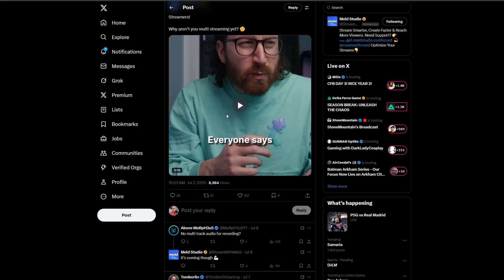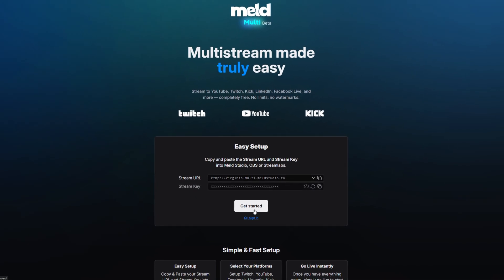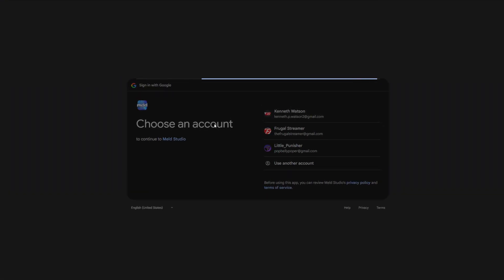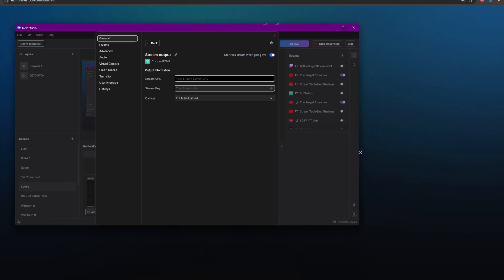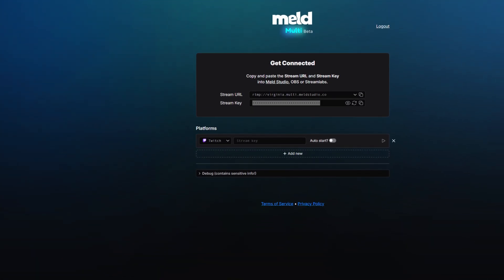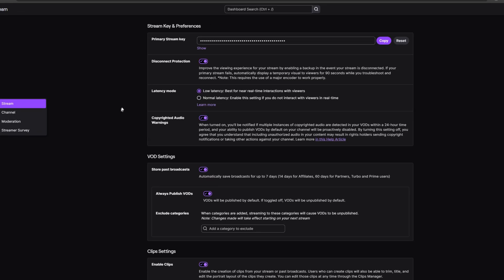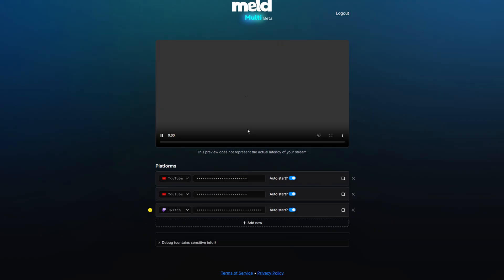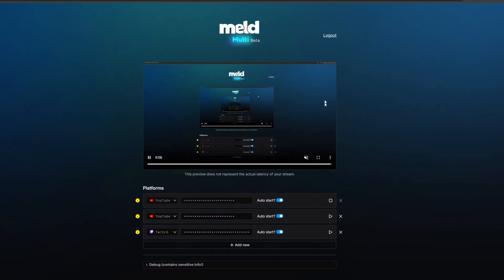Did Meld Just Outsmart Restream? Meld Multi is Live and Free!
This video covers Meld's latest free offering, Meld Multi, a cloud-based service that works similarly to Restream where it offloads your encoding to multiple platforms and distributes it for you.  But, it is all FREE!

Try it yourself:  multi.meldstudio.co

All video and audio shot and processed in Meld Studio.

My Gear (I make commisions off of this):
2 PC USB Switch for Keyboard/Mouse/thumbdrives

From mastering Voicemeeter, OBS Studio, and other popular streaming tools to finding cost-effective solutions for your setup, we’ve got you covered. Discover tutorials, tips, and tricks to elevate your streaming game while keeping expenses low.

🔧 What you'll find here:

Step-by-step guides for streaming software and equipment.
Solutions to common streaming challenges.
Reviews of affordable streaming tools and accessories.